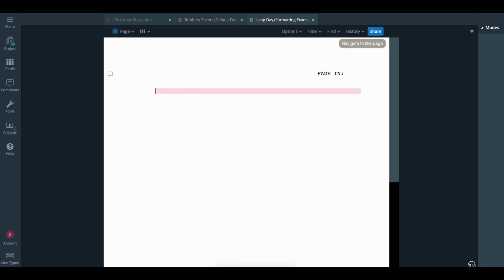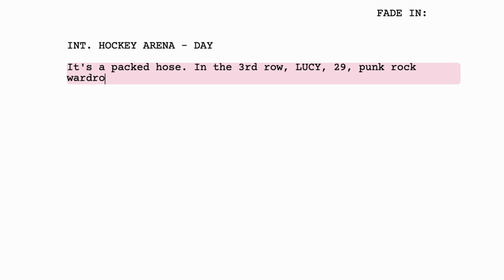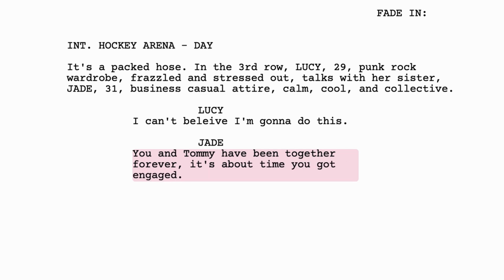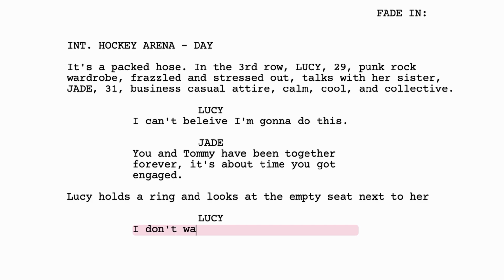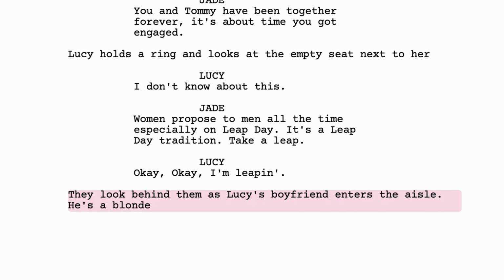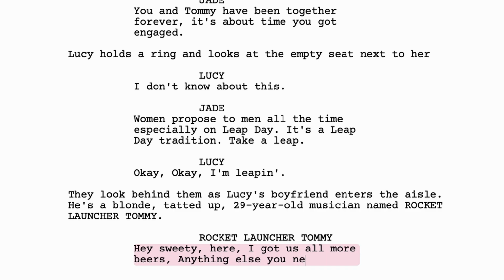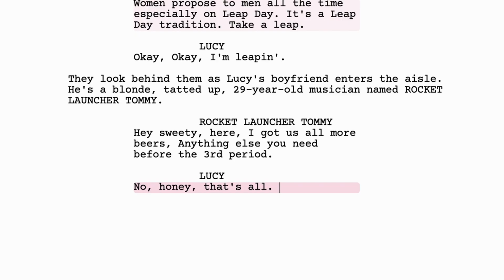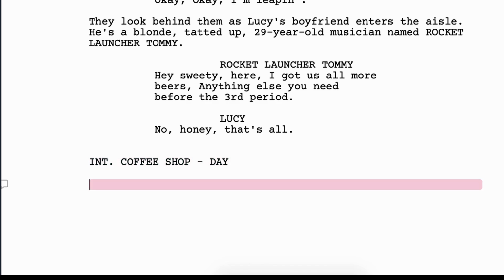How to Format a Screenplay - Screenwriting Basics.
🎬 Get this course FREE inside the Screenwriting Success Club — join now

Learn How to Format a Screenplay and the basics of Screenwriting.

How do you write a movie? Learn screenwriting tips, screenplay structure, and storytelling techniques that’ll help you turn your idea into a movie! 🎬✍️
Whether you're a beginner or polishing your next draft, these screenwriting lessons will guide you through character development, dialogue, plot, and pacing.

Learn from professional screenwriters and discover how to structure your movie using the three-act format, create cinematic moments, and write scripts that stand out.

Jordan Imiola is a screenwriter and TV writer who has worked at Fox, Disney, and Marvista Entertainment and has ghostwritten for several other production companies. He is the creator and showrunner of many comedy series. He also created and co-hosts "The Deadline Junkies Screenwriting Podcast," where he and his two funny friends, Rand and Kerstin, interview blockbuster screenwriters, showrunners, and TV staff writers.

​Jordan has sold several screenplays, including "The Devil Wears OshKosh" (a mother-and-son comedy about 2 people who don't want to be mother and son) and "Ray and Sunny" (A feel-good comedy about a boy trying to kill himself). During the pandemic lockdown in 2020, Jordan wrote and directed the award-winning feature film Zoom comedy, "Christmas Staycation" (now streaming on Tubi and on DVD everywhere). Jordan's newest feature Rom-Com, "Love at First Spite," is in post-production. Jordan's newest Christmas movie, "My Fiancée Still Believes in Santa," is in pre-production with Maria Menounos.​